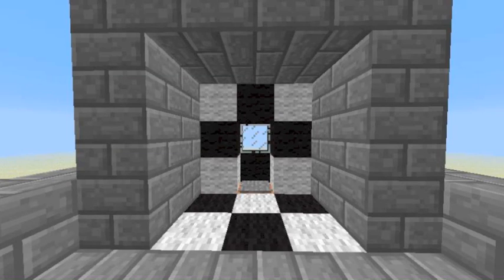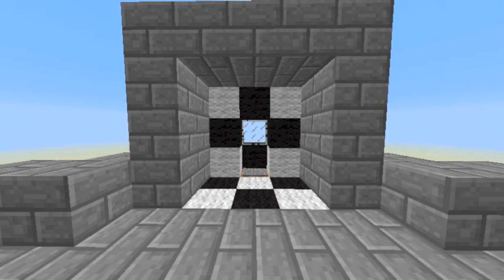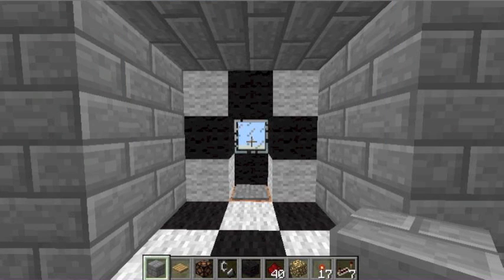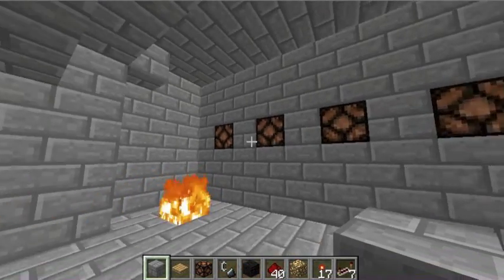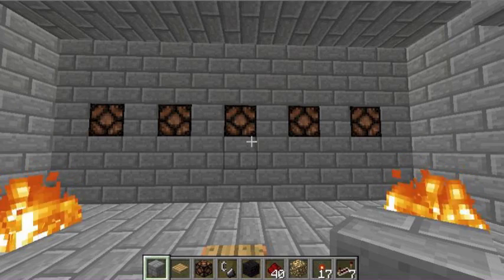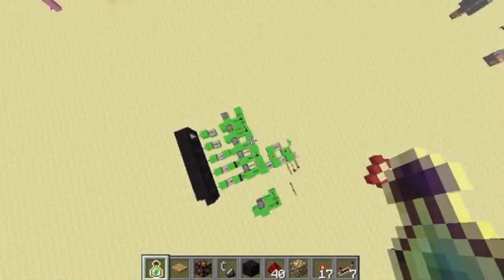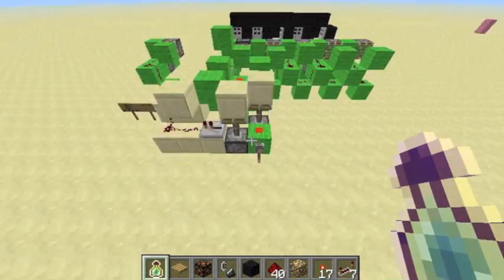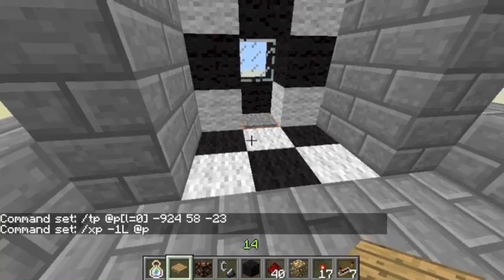Snapshot 12w40a - The Level Counter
Hey guys!

Sancarn here bringing you a slightly more serious video today! =D This is my level counting machine It counts the number of levels you have and then provides the answer as a binary output.

I can see this in the future as a way of inputting numbers into computers, converting decimal to binary quickly and also as a very useful tool for ranking in adventure maps!

~Huge thanks to JeramyG from the RDF for showing me the awesome fast binary counter design!